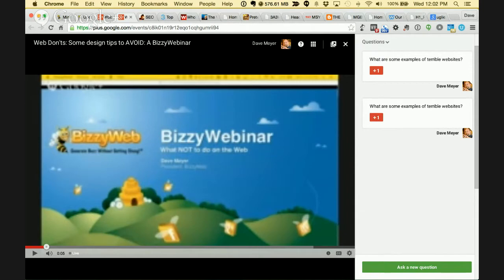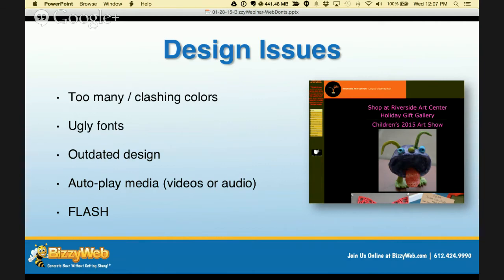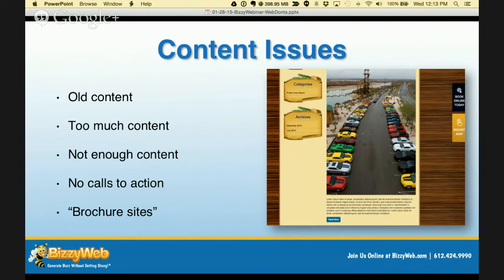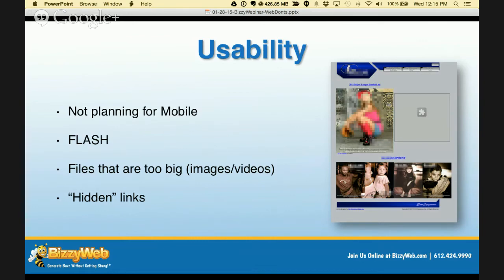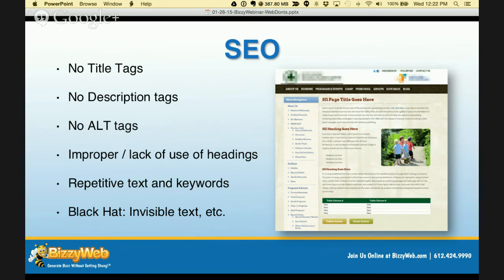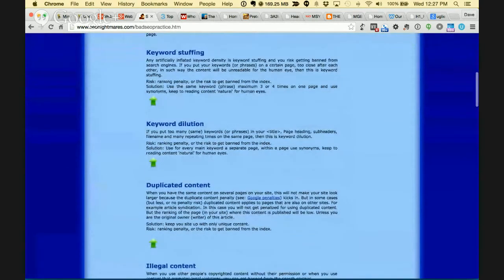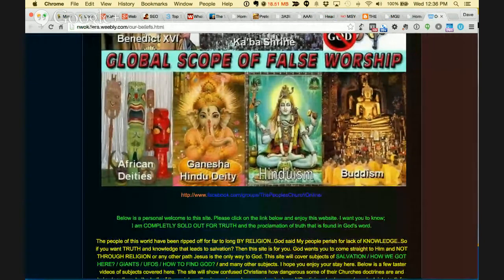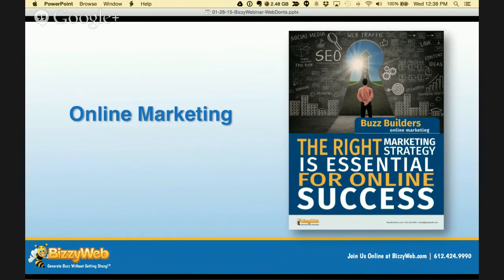Web Don'ts: Some design tips to AVOID: A BizzyWebinar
If you Google “What should I do on my website” you will come up with 1.42 billion search results. Everyone has an opinion. In this week’s BizzyWebinar, Dave Meyer will turn this upside down and share what NOT to do on your website. There are some very basic tenets of the industry that may people shouldn’t do, but many do anyway because they don’t know not to.